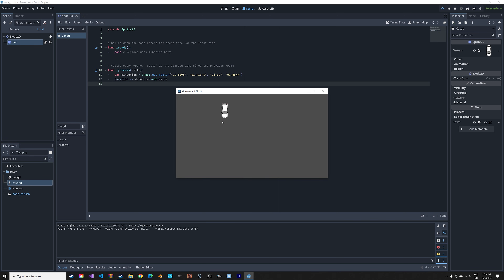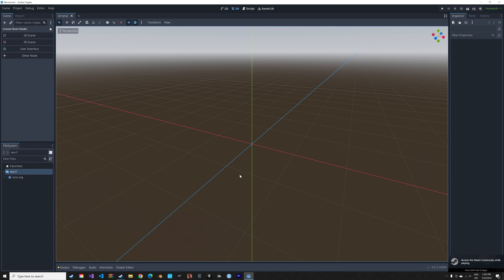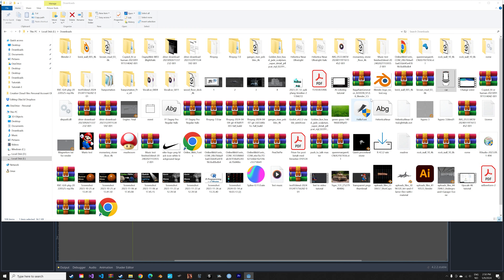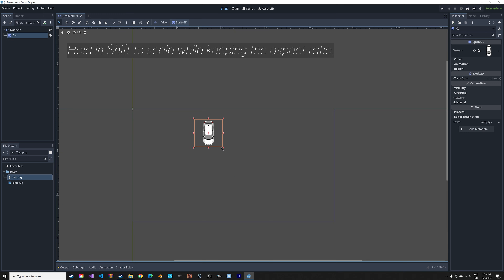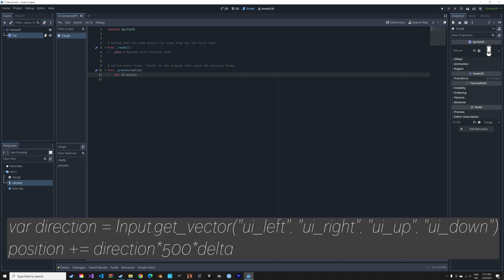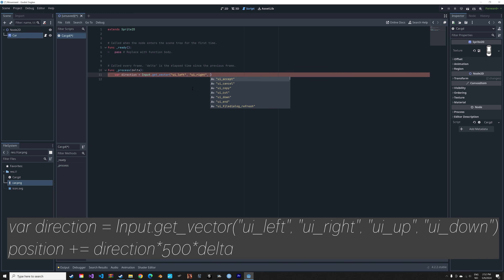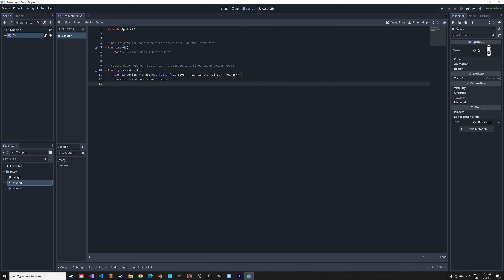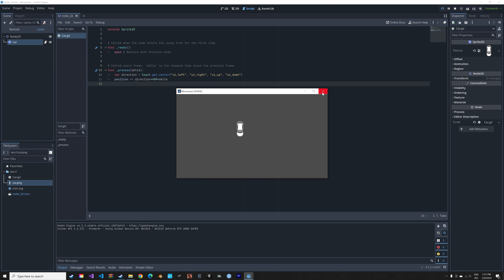Godot Beginner Tutorial: Player Movement in 2 Minutes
More Godot tutorials coming soon! Open source software just like Blender!